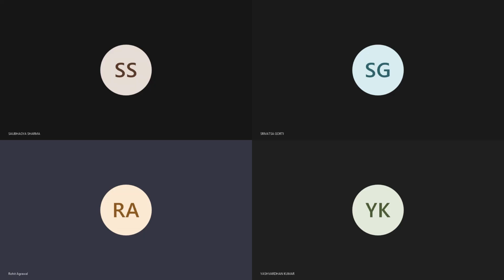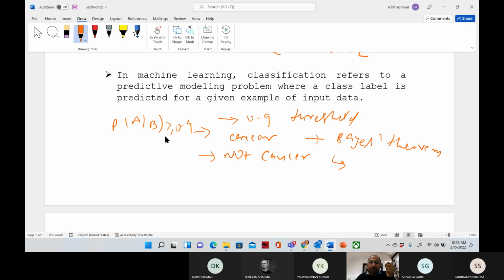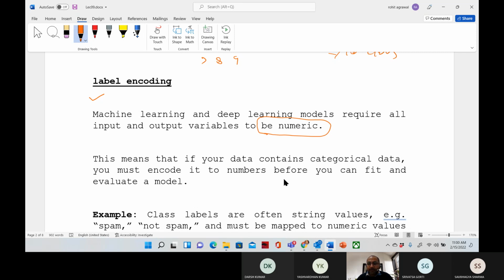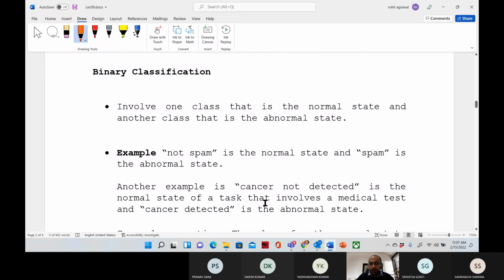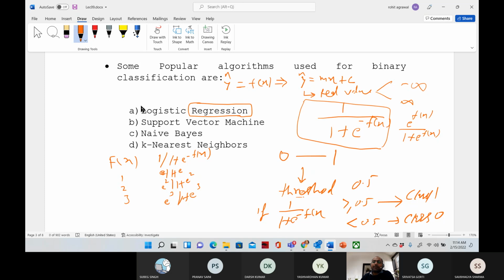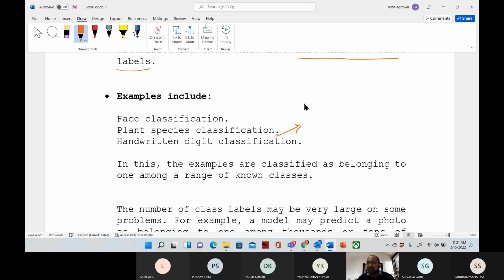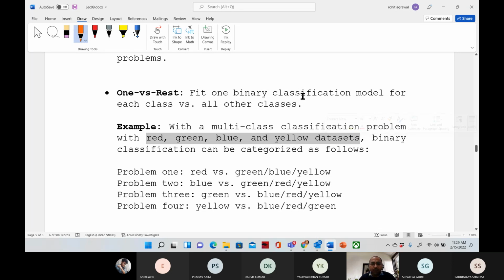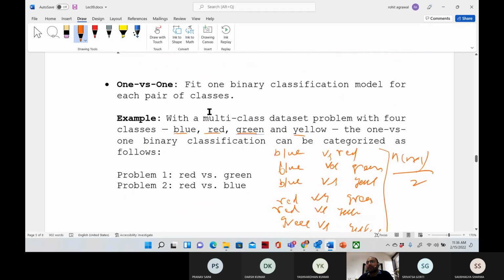Lecture 7: | Data Science | Machine Learning | Classification